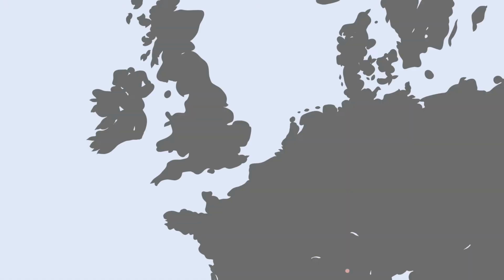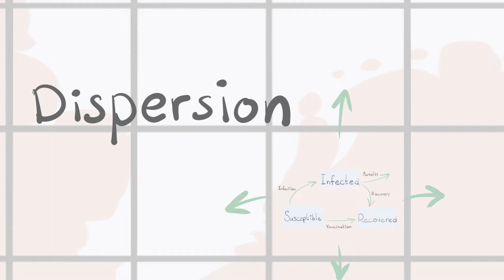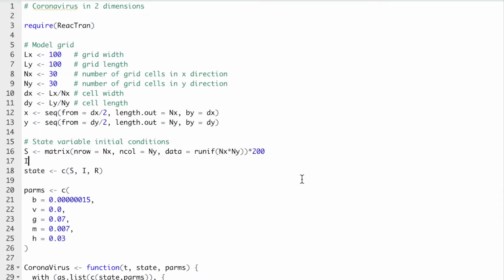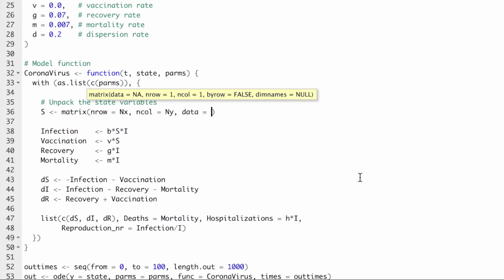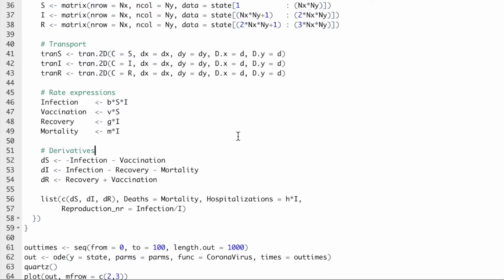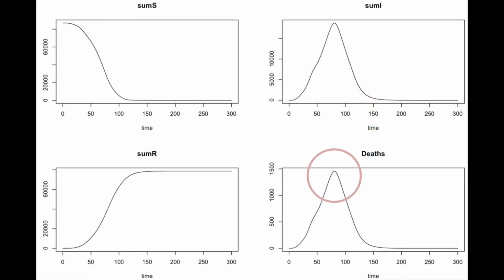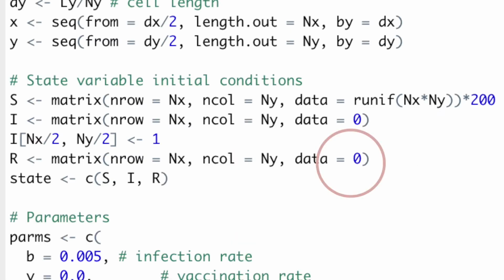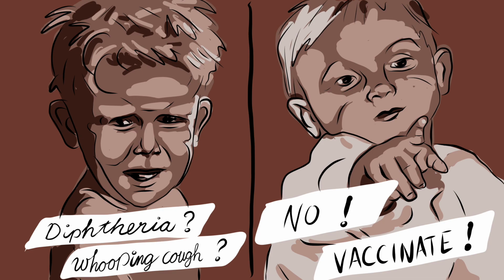Corona in R 2D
This video illustrates how to model the corona pandemic in 2 dimensions, in R. Comissioned by Prof. dr. Karline Soetaert and dr. Lubos Polerecky for courses at Utrecht University and Ghent University.

This video is 100% authentic: no AI has been used in the making of this video.

Notice Regarding Artificial Intelligence: The content of this video, including the visual imagery, audio, voice, and script, is protected by copyright. I explicitly prohibit the use of this content for training, fine-tuning, or developing any artificial intelligence, machine learning, or generative AI models. Any unauthorized ingestion of this material for AI training purposes is a violation of my intellectual property rights and may be subject to legal action.